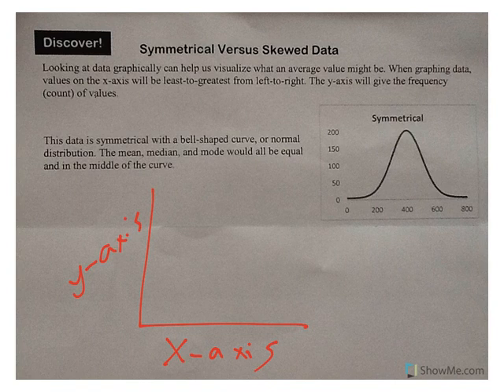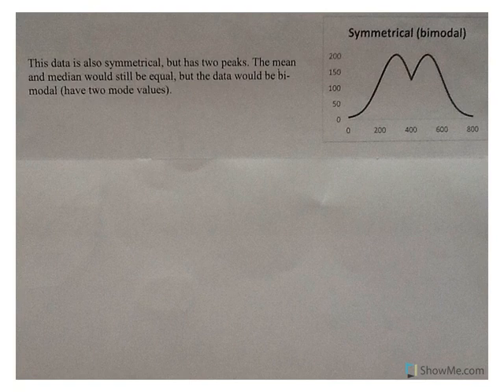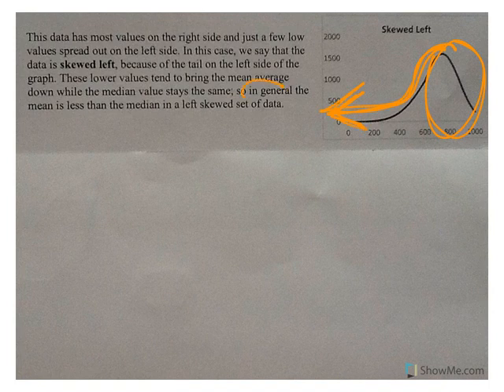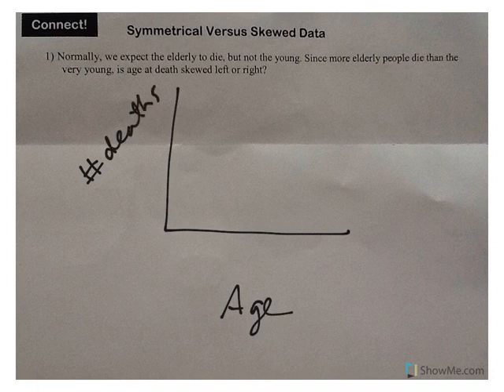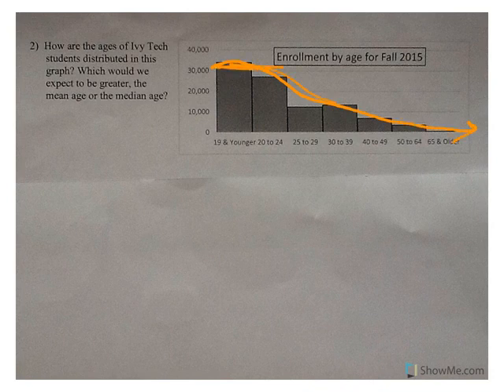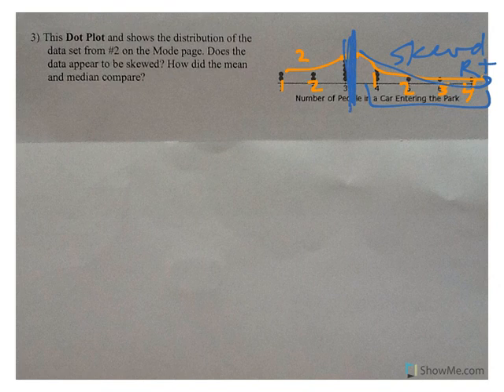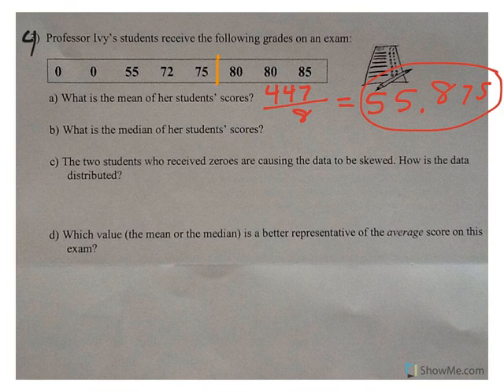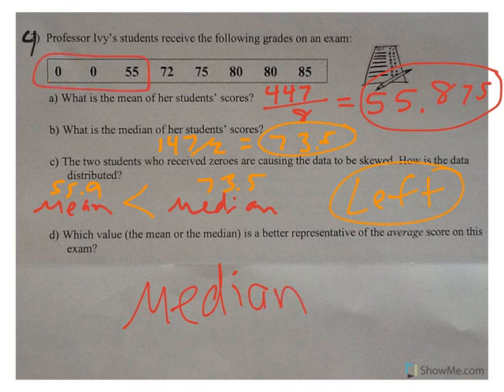Symmetrical vs Skewed Data Sets (Section 8)